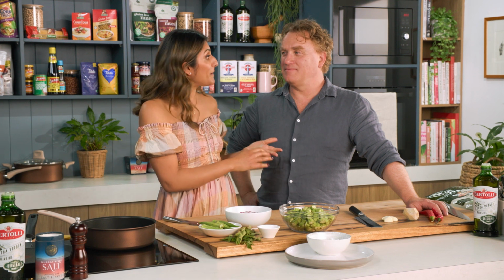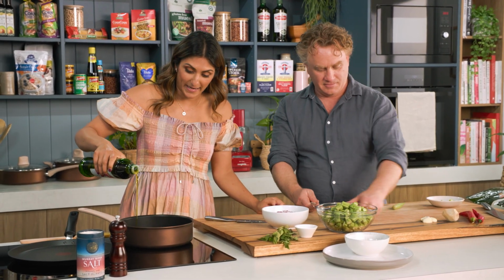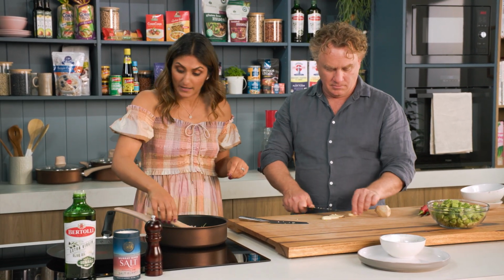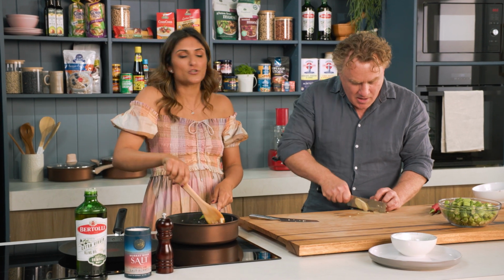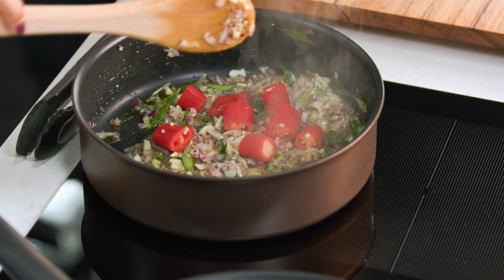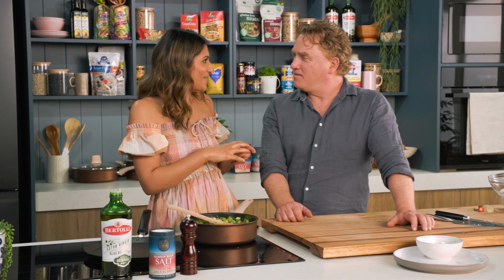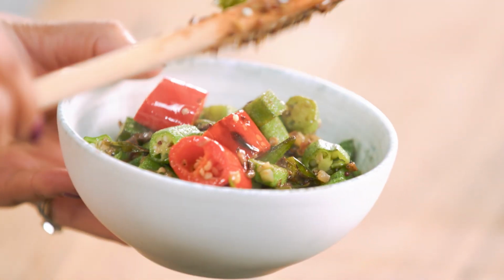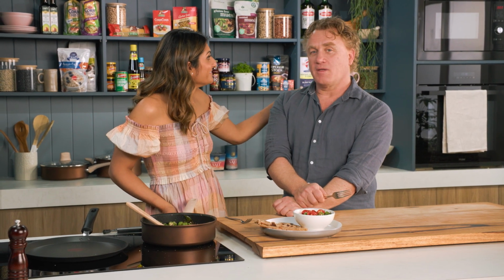Preeya's Spicy Okra | GCBC15 Ep51